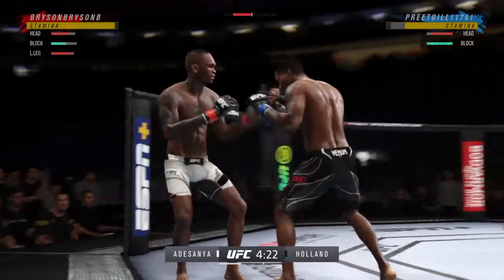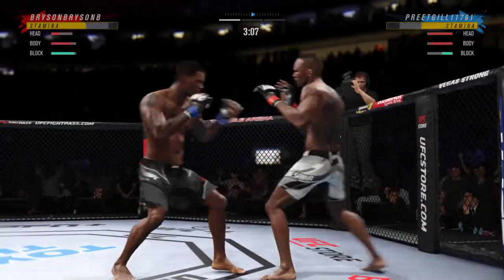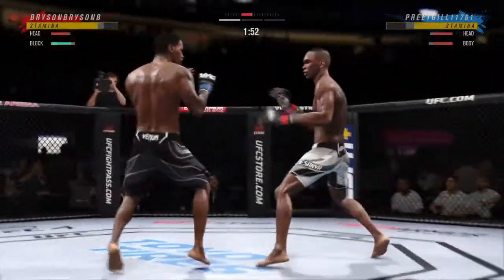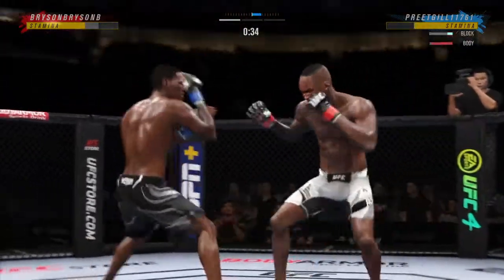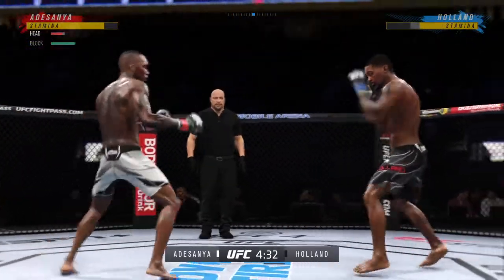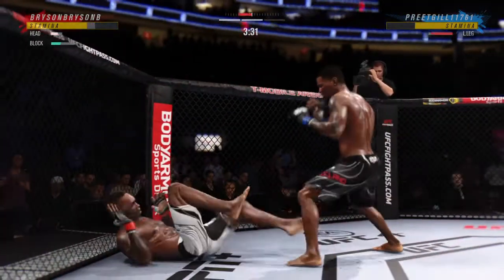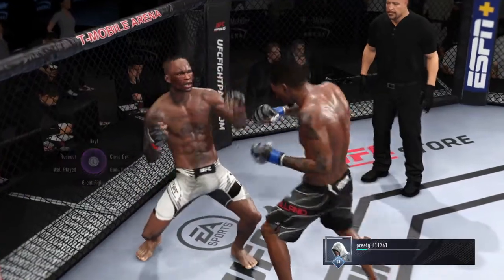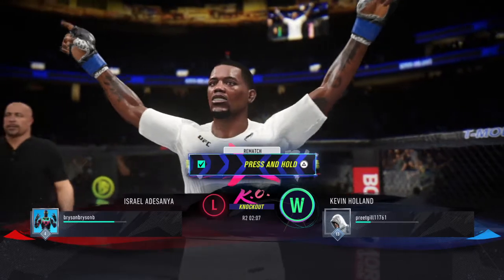Kevin Holland Vs Israel Adesanya UFC 4 Online Fight